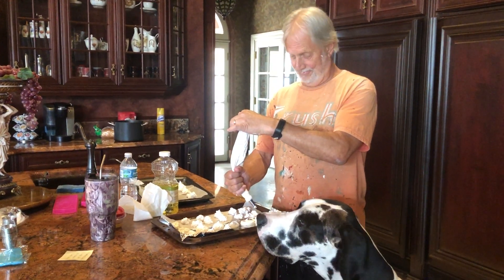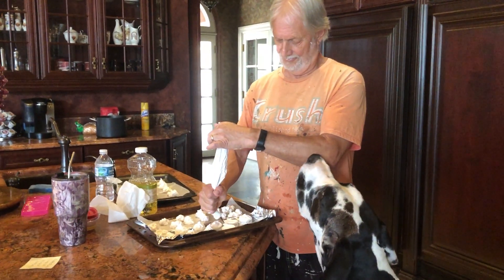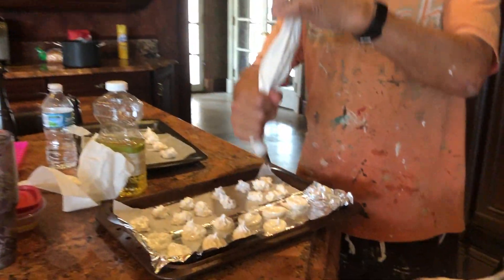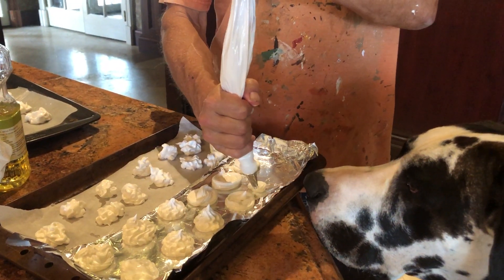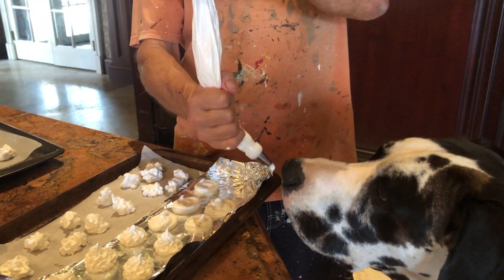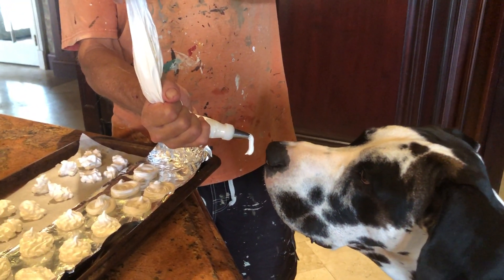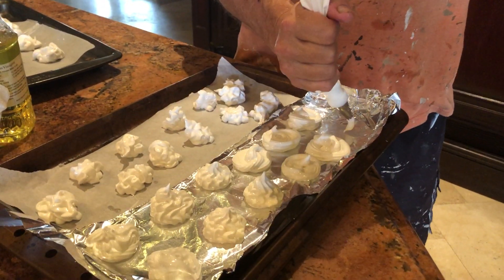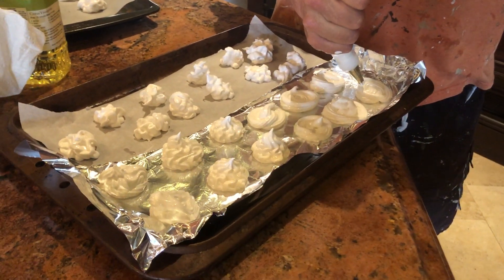Great Dane Has Fun Sampling Meringue Cookies Recipe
Mikey the Great Dane loves to be part of what is going on in the kitchen. Watch and laugh as Chef Mikey and his Dad have fun with Mom's first attempt at using a pastry bag and tips to make meringue cookies.  Mikey now has a new favorite cookie!  They are super easy and tasty to make with 1/2 tsp of Cream of Tartar, four egg whites & a cup of sugar.